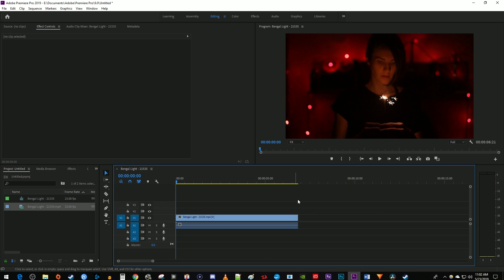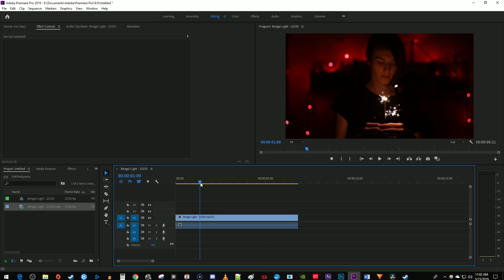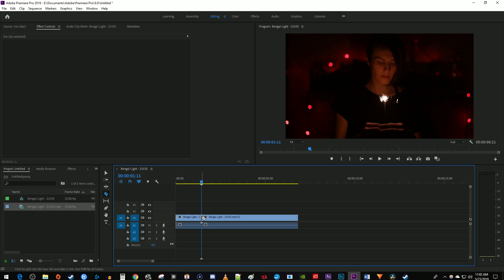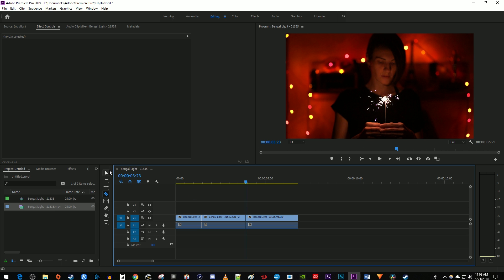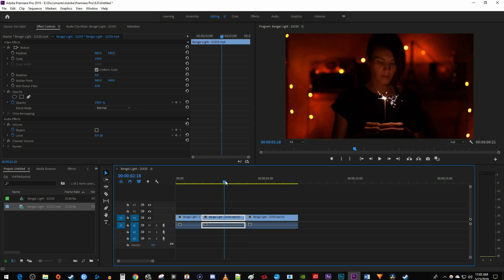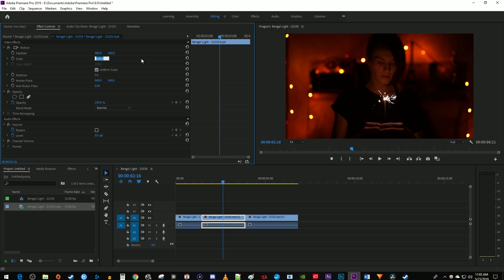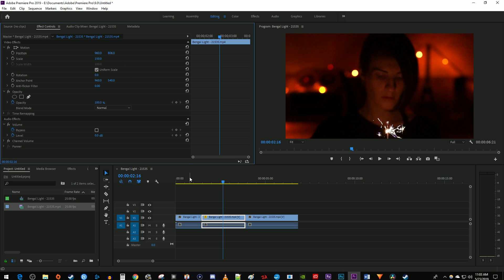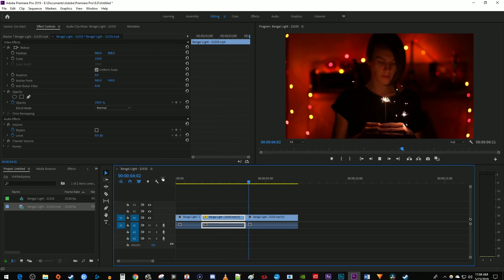How to do a ZOOM JUMP CUT in Premiere Pro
A tutorial on how to do a zoom jump cut in premiere pro 2019.